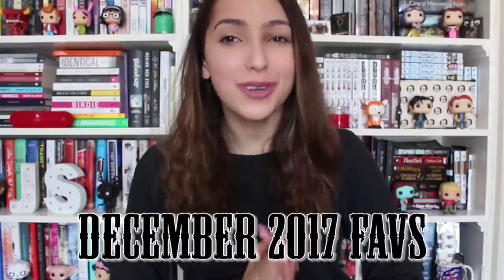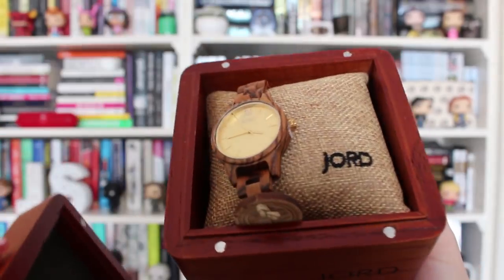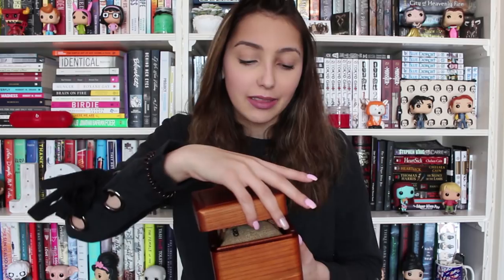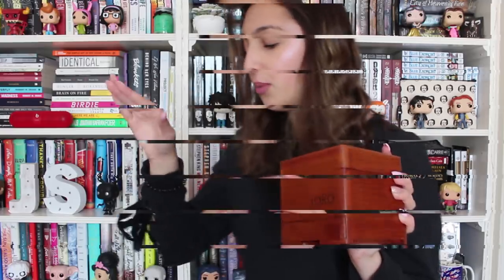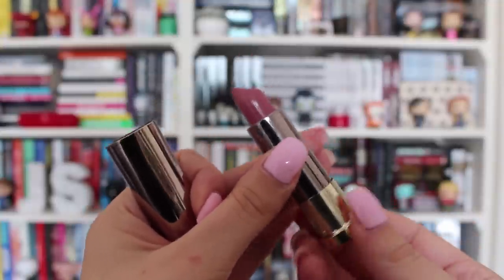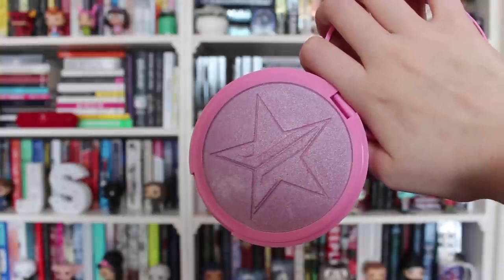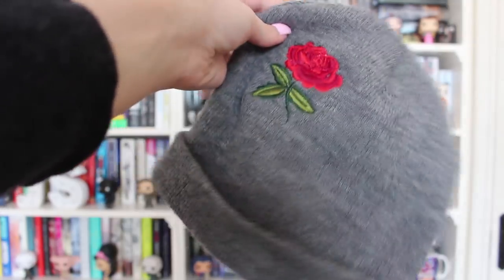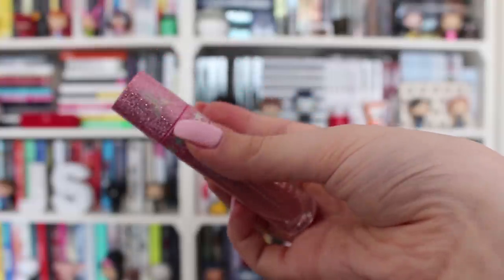december 2017 favourites //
info//
➪ immediate $25 off  & free sizing: y143907t